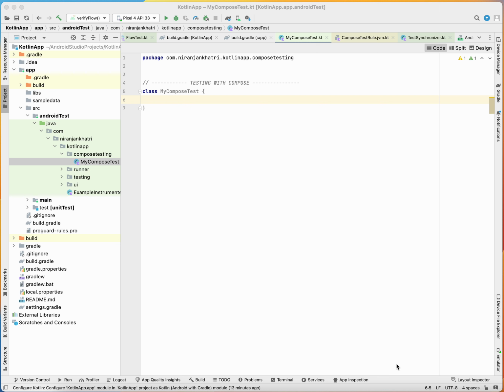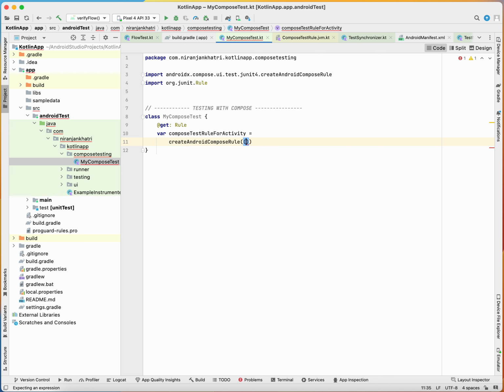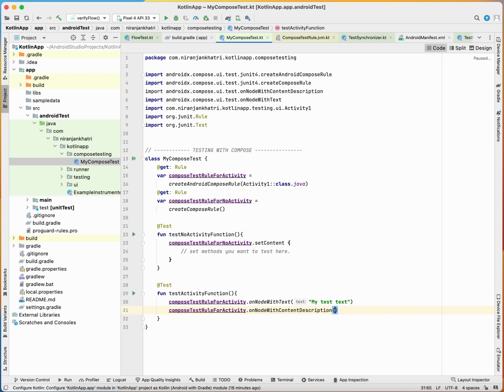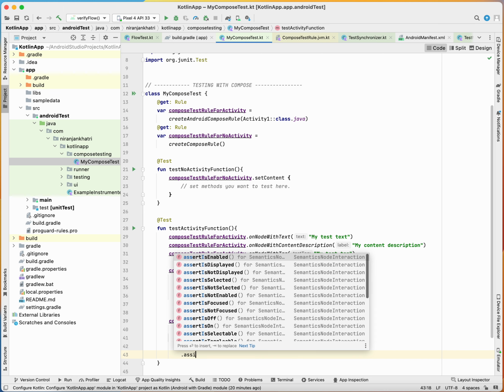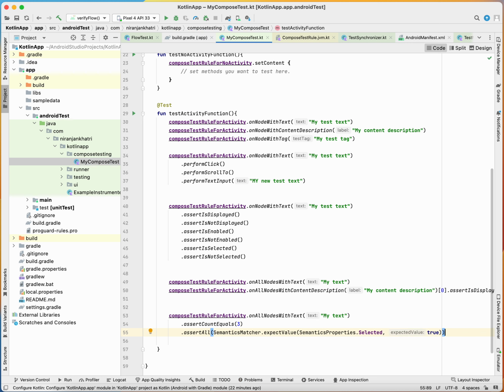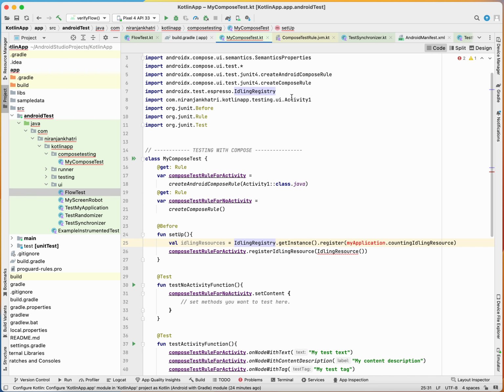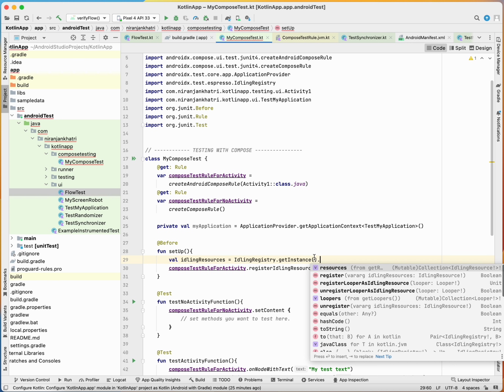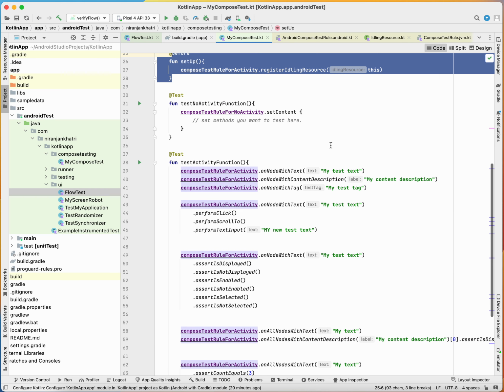Testing in Jetpack Compose